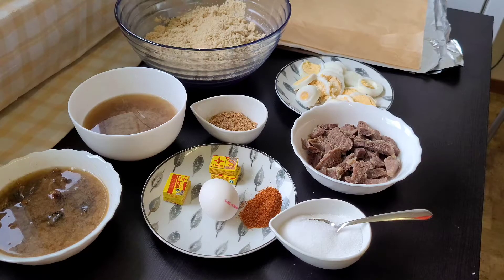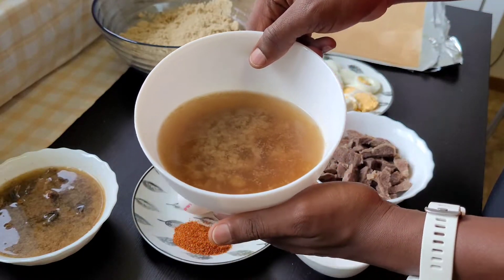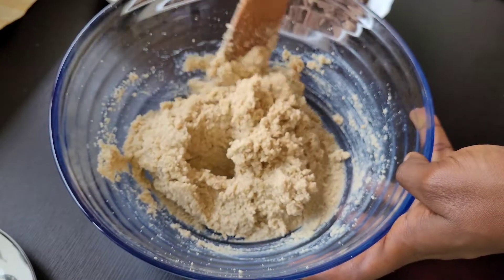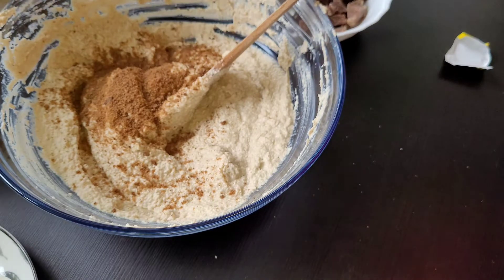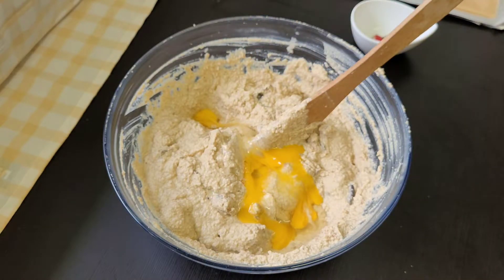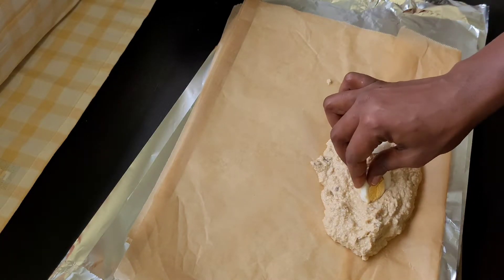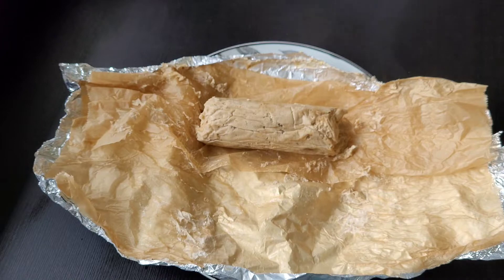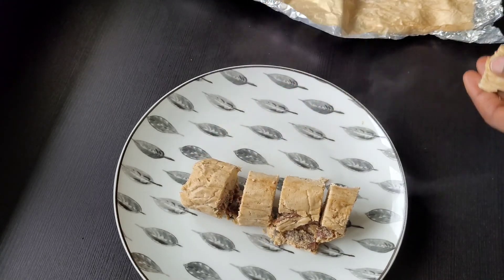HOW TO MAKE CAMEROONIAN EGUSI PUDDING// SOLISHY// SO-TASTY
Egusi pudding is a Cameroonian meal made  out of a egusi also called melon seeds. The egusi is ground then mixed with fish, meat, other ingredients and steamed in banana leaves or fuel papper. it is a very delicious Cameroonian meal which you can enjoy as a side dish aswell as a main dish. Hope you enjoy this video.

Proverbs 31:30🙏

I love and appreciate you all. God bless you

Ingredients:
3cups ground egusi
500g Beef
dry fish
1/4cup crayfish
3cup meat stock
3eggs
ginger, garlic, pepper, onions all blend together for the steaming of the meat
Seasoning cubes
salt